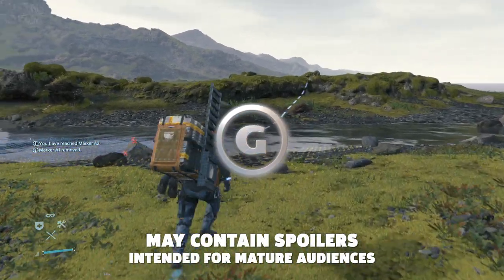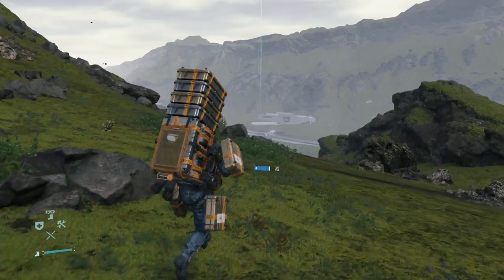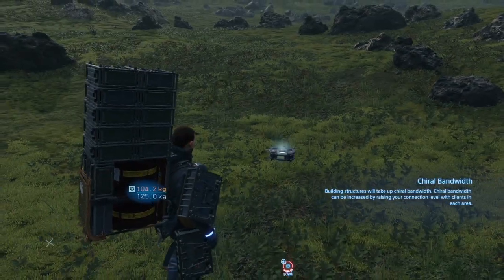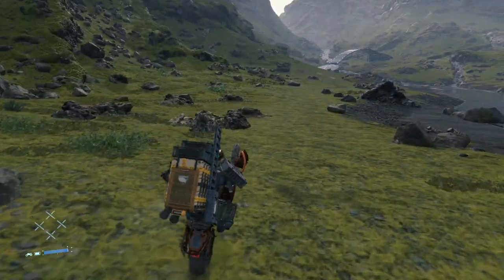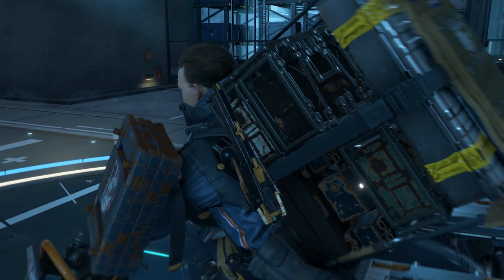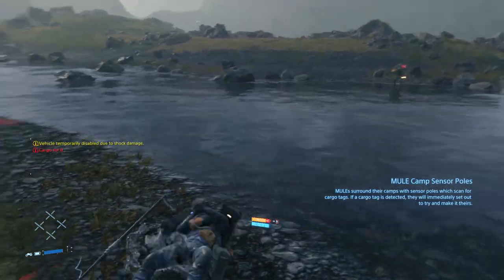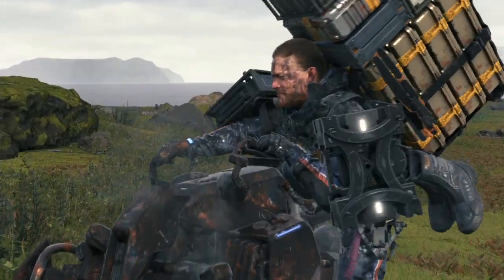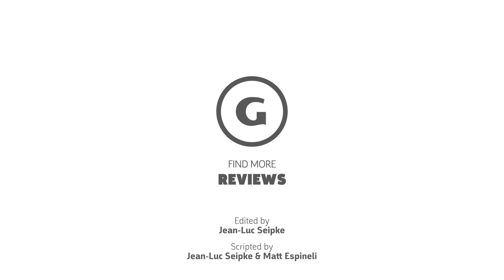Death Stranding - When You Get Your First Vehicle and Hot Bike Tips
Learn when you get your first vehicle, the reverse trike, in Death Stranding, as well as some useful tips to drive like a pro and avoid combat.

For the most part, Death Stranding is an excellent hiking simulator that forces you to manage your balance and remain aware of the terrain and weather as you walk across its gorgeous map. However, if you're looking for a little more speed, you can jump on a vehicle to expedite your journey.

In the video above, we detail when you find and how you unlock your first vehicle in Death Stranding--the Reverse Trike, a motorcycle-like form of transportation. Finding the trike is easy enough, you'll probably run into it within the first few hours of playing through the campaign. Upon reaching Distribution Center West in Capital Knot City, you'll discover a Reverse Trike that's covered in rust and lacking a functional battery. You won't be able to do anything about it, though, so just keep doing what you're doing.

A few hours later, after you've completed a few more delivery missions and pushed the campaign forward, you'll find your way to the Wind Farm. Here, you unlock the ability to craft a generator. Do so, and then make the trek back to the rusted trike. Insert the new battery and you'll have a working Reverse Trike, which should help make future deliveries a little faster.

Keep in mind, you don't always want to use the Reverse Trike. All vehicles in the game produce noise, making them less ideal for traveling through BT-infested territory. The Reverse Trike also relies on a battery, which loses its charge whenever you deviate off a road--which is pretty much all the time, especially early on. Take care of the bike and it will make your journey through Death Stranding a lot easier, but failure to do so may cause you to be stranded in a perilous situation.

In GameSpot's Death Stranding review, Kallie Plagge wrote, "Death Stranding is a hard game to absorb. There are many intertwining threads to its plot, and silly names, corny moments, and heavy exposition belie an otherwise very simple message. That comes through much more clearly in the game's more mundane moments, when you find a desperately-needed ladder left behind by another player or receive a letter from an NPC thanking you for your efforts. It's positive without ignoring pain; in fact, it argues in both its story and its gameplay that adversity itself is what makes things worth doing and life worth living. It's a game that requires patience, compassion, and love, and it's also one we really need right now."